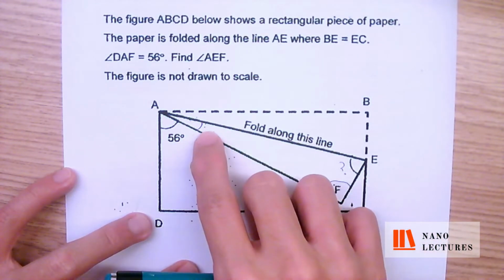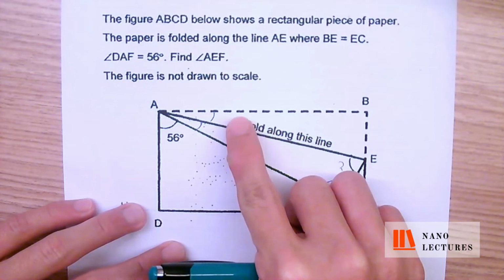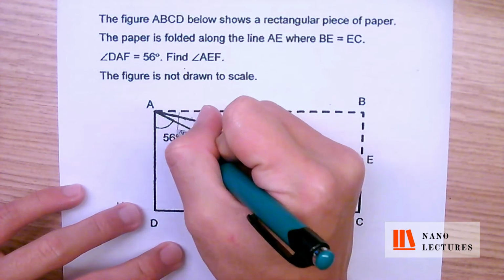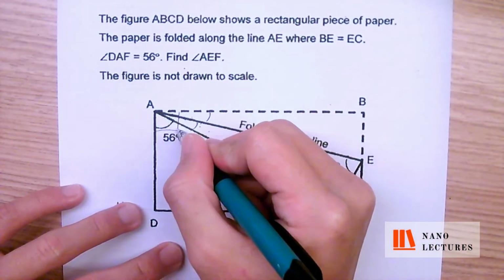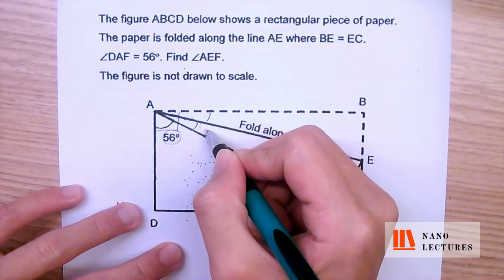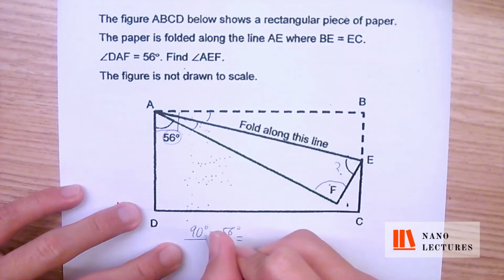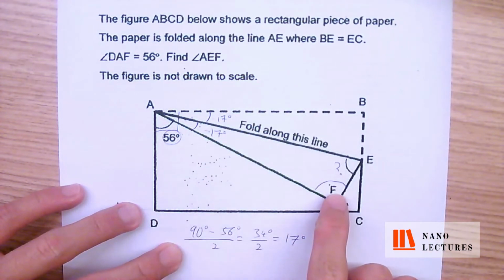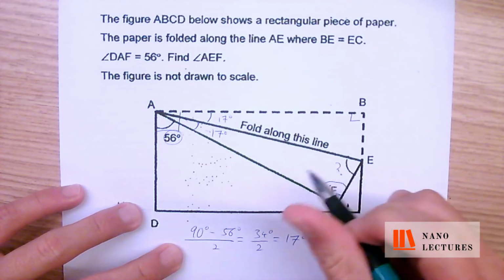2020 Nanolectures: P6 Geometry. Moderate Difficulty. Q10. Singapore Math teaching videos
If you're wondering how to do Singapore primary 6 Geometry (Angles & Bearings) question, just watch this video and learn how to do in a step-by-step manner. This is part of our Moderate Difficulty series in our Singapore PSLE Math teaching videos for the topic of Geometry (Angles & Bearings). Do check out the videos for other Primary 6 math topics as well ! All the questions are prelim papers standard and these are the type of questions you can expect to see in your preliminary examination for Primary 6 in Singapore.